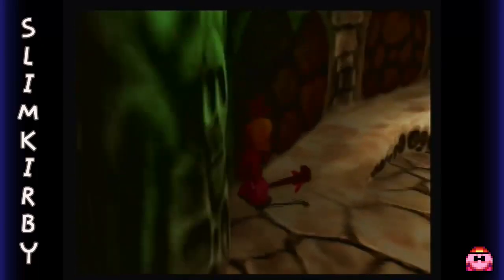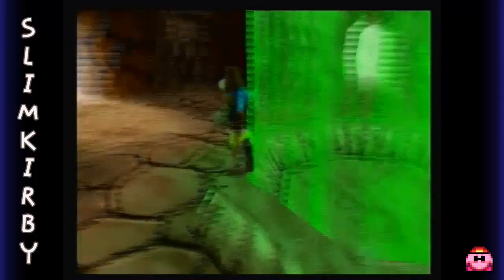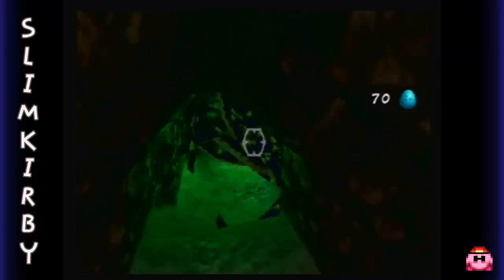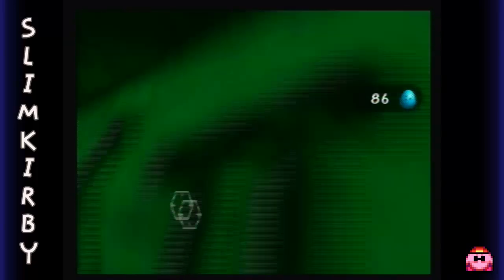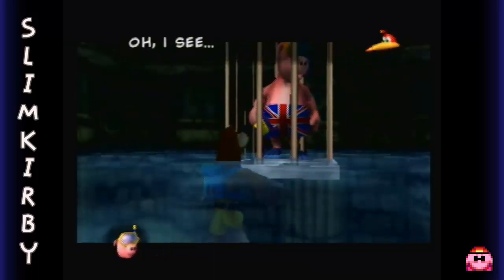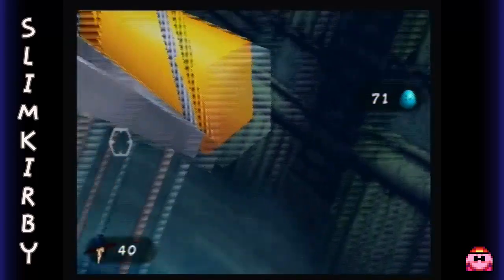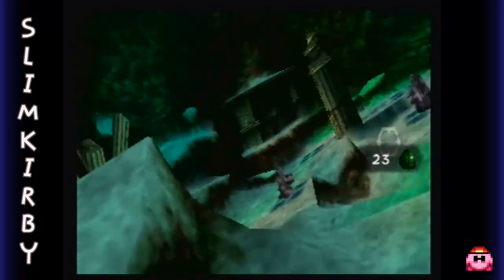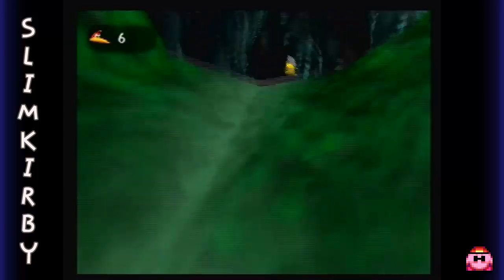Let's Play Banjo Tooie - #14. Into the Fishy Deep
I think it's time we actually go down deep and see what we can find. Thanks to Mumbo, breathing is no longer a concern, but there are still plenty of dangers!